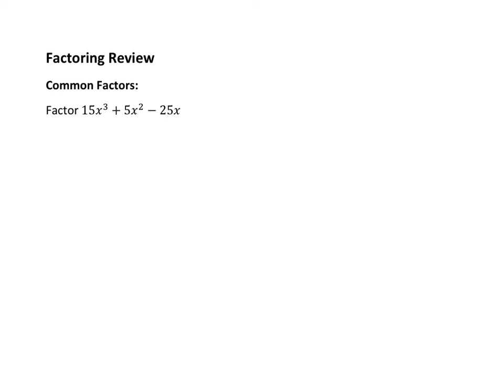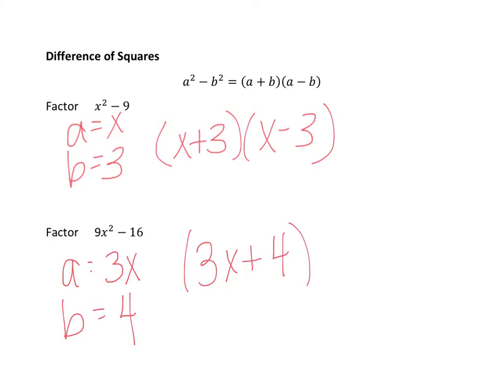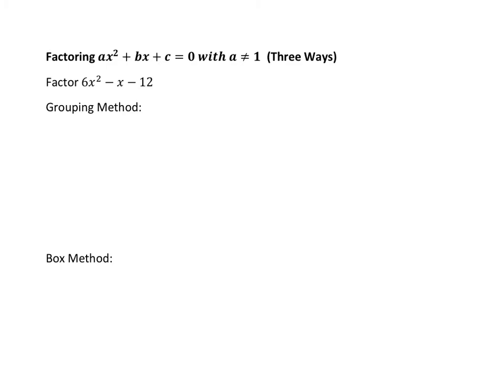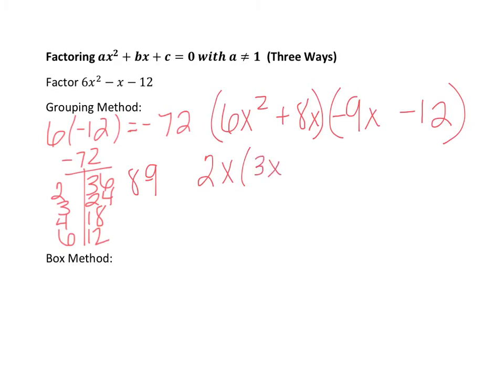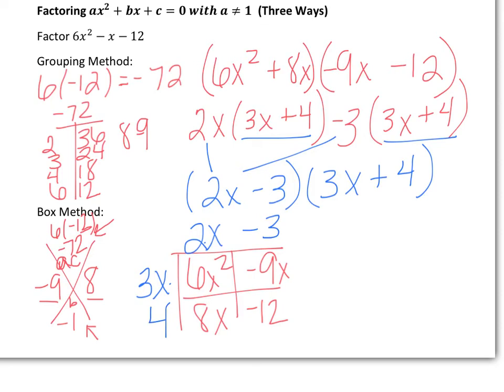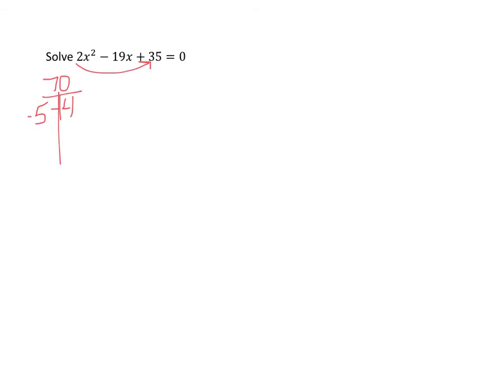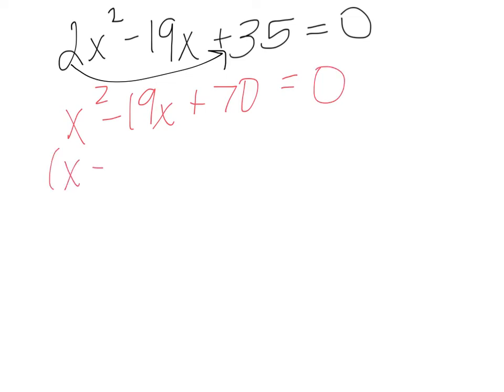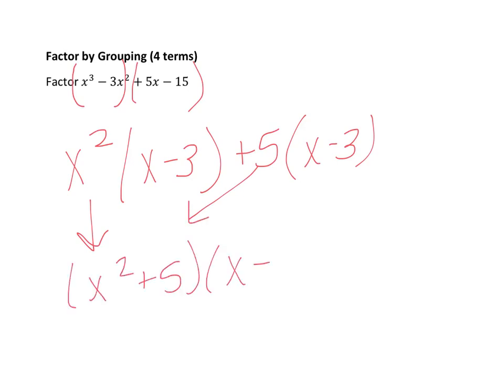2 2a Factoring Review